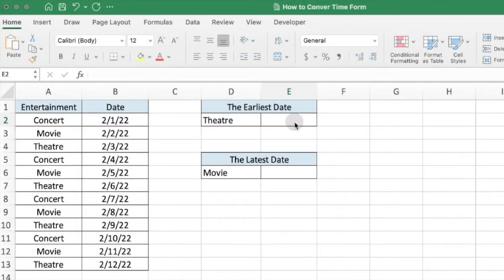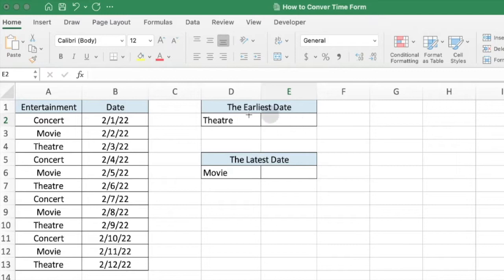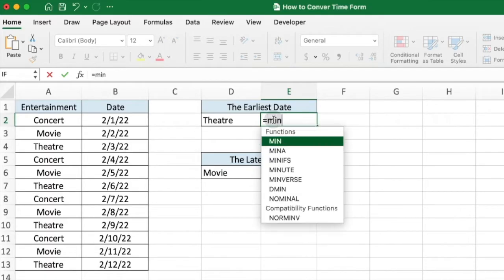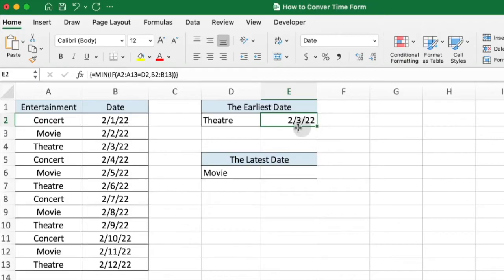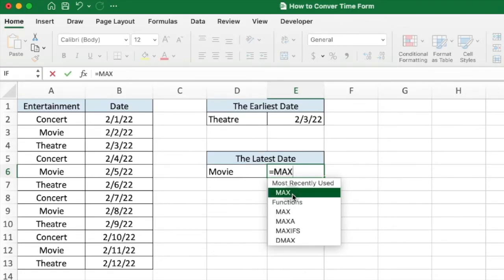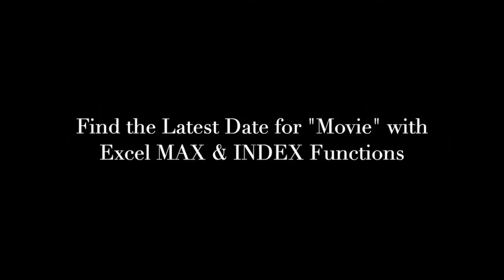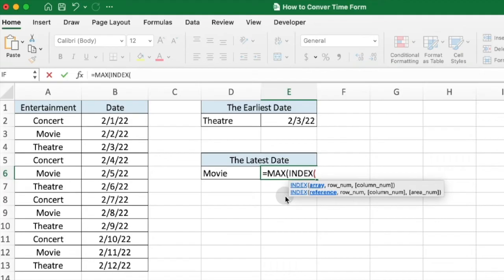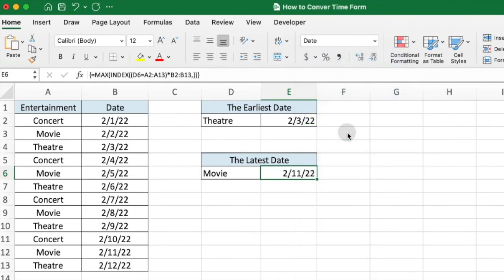Excel Find Earliest Date and Latest Date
We have a range of dates and we want to look up the earliest and the latest date based on certain criteria like the earliest date for a showing movie, we can use MIN and MAX functions with IF function or INDEX function together to find the matched date based on some criteria.